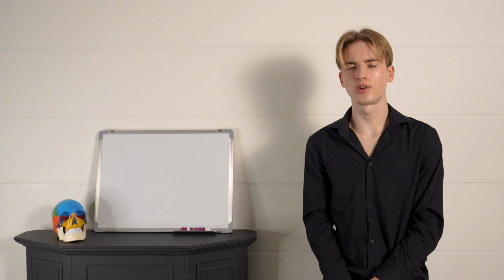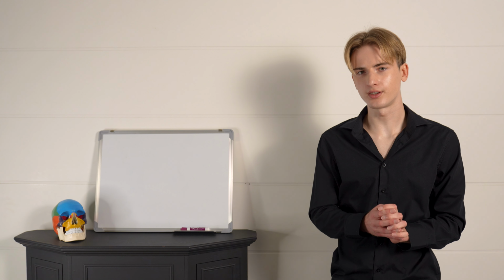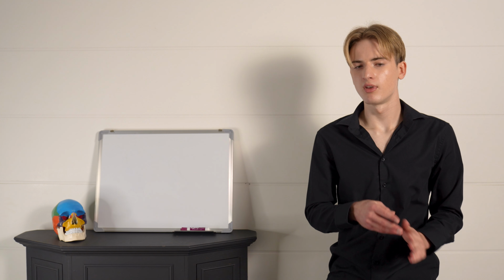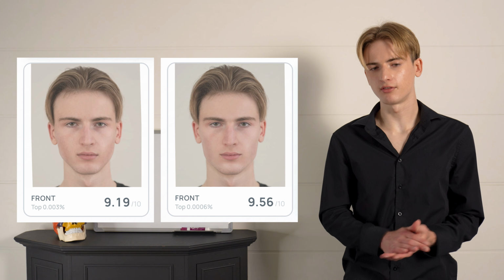Why Perfect Facial Harmony Can Still Look Bad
0:34 Definitions
1:13 Facial harmony
1:42 The cause of gradients
2:15 Edit comparison
3:54 The effect of gradients on beauty
5:09 Plastic surgery botch breakdown
7:29 Why PSL gods look unnatural
8:48 Why lighting frauds
9:37 Takeaway for looksmaxers
10:27 Summary